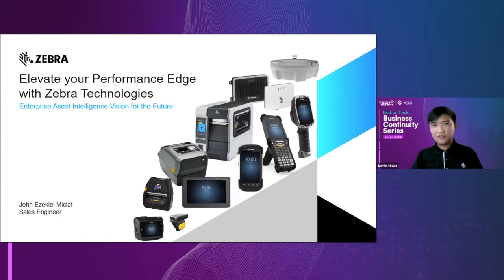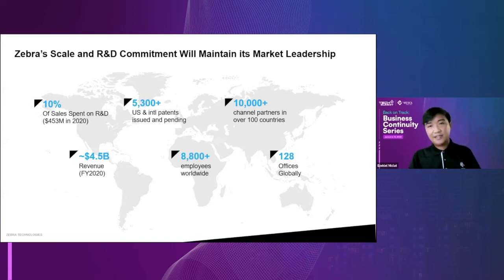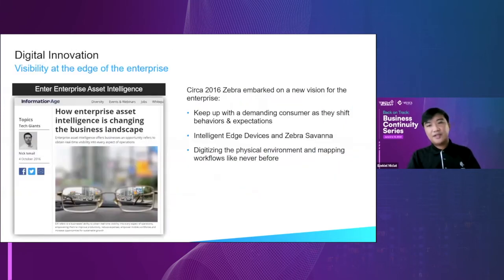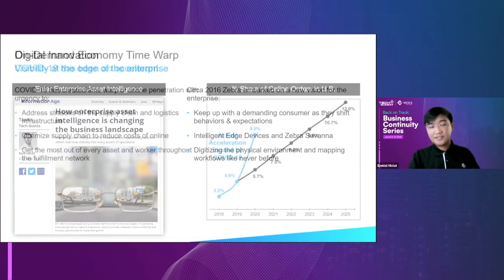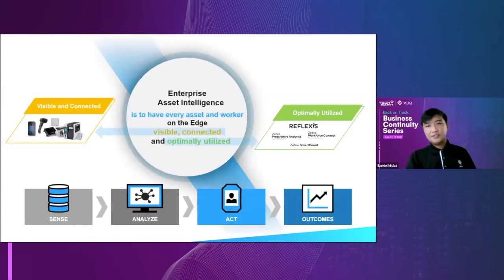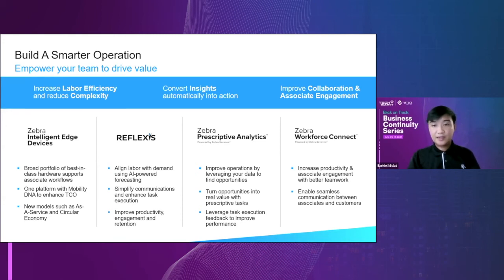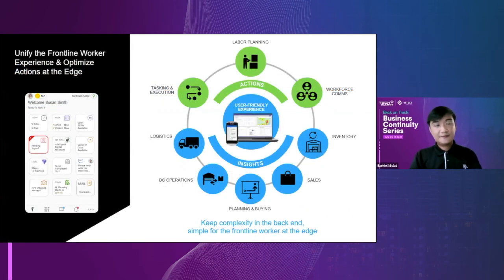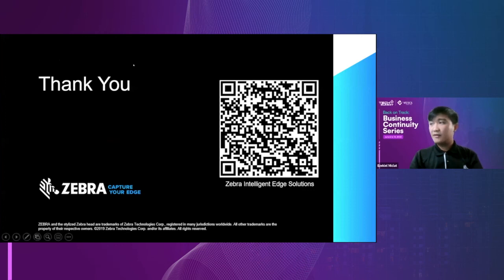Tech Summit 2022 Day 5 - Zebra - John Ezekiel Miclat